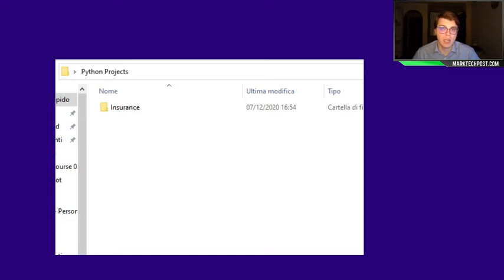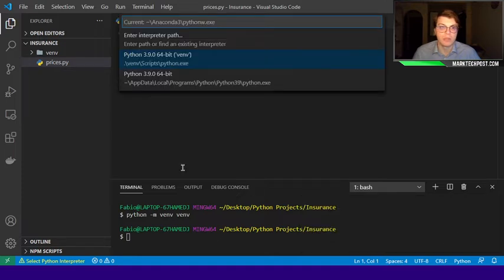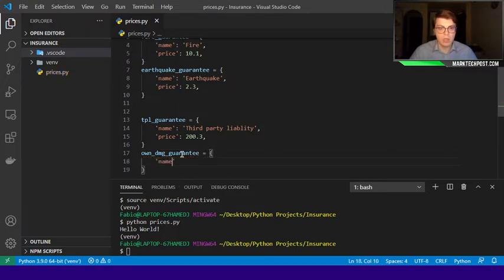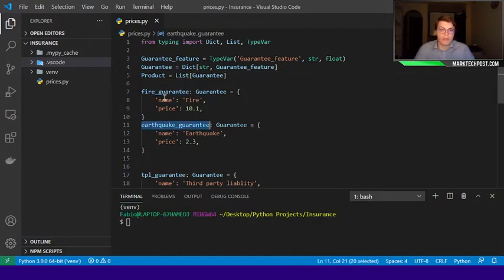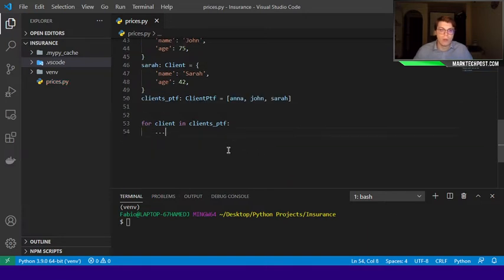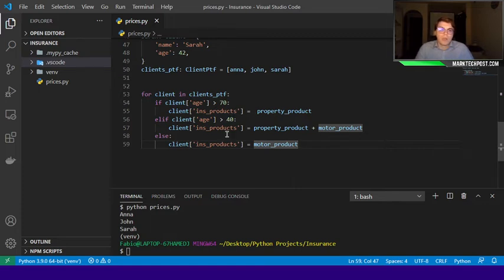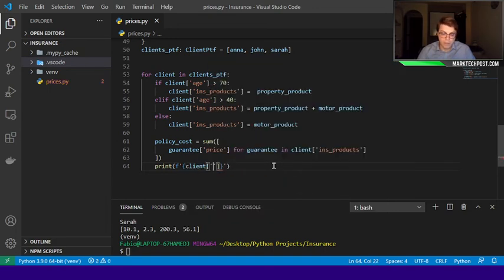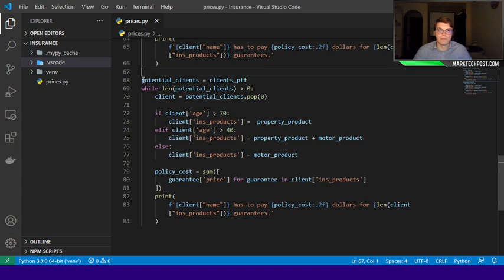02 01 Loops & If Else (Python For Machine Learning (ML) Course)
Loops & If Else (Python For Machine Learning (ML) Course)
If/else, loops, iterators, and generators, error handling